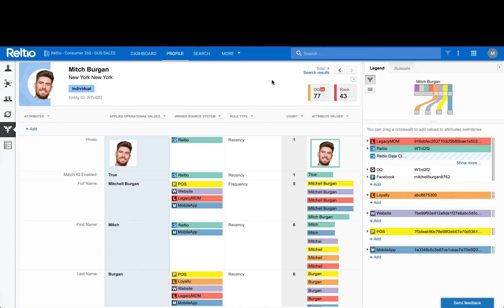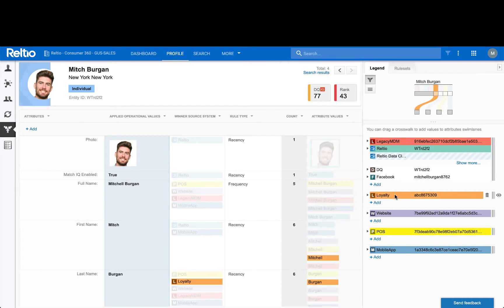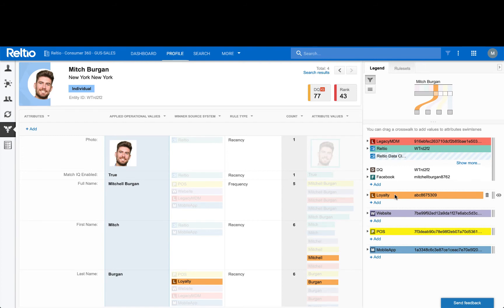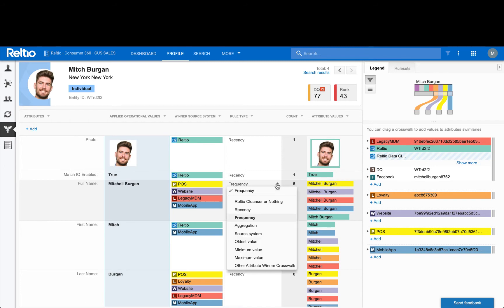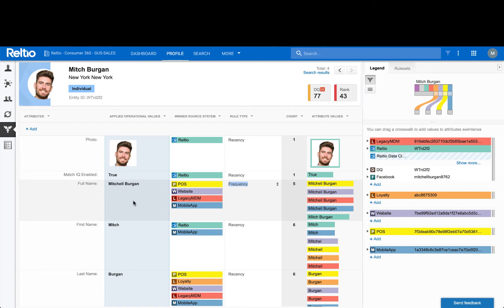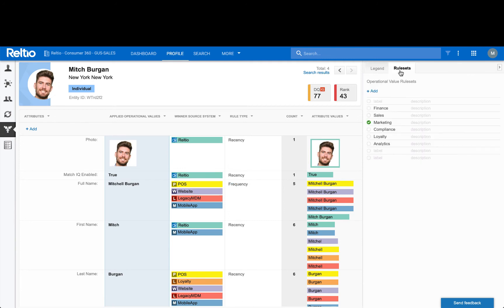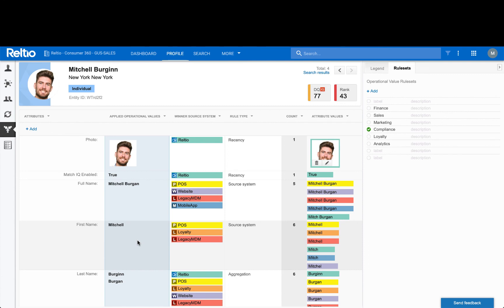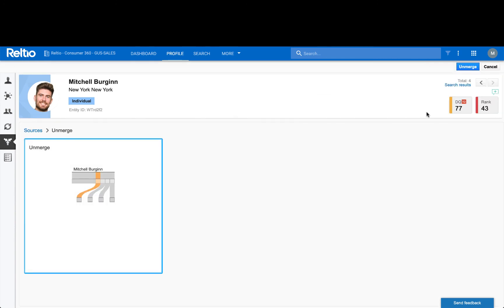Reltio MDM Demo: Dynamic Survivorship and Crosswalks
Have you ever had a situation where you merged the wrong data and wished you could undo it with a simple click?  Or not had an easy way to provide contextual data to different teams?

If the answer to any of the questions is yes, then you are still working with legacy MDM.

Join Reltio solutions consultant, Michael Pearlman, as he shows you Reltio’s unique approach in merging data, maintaining data lineage through crosswalks, and applying dynamic survivorship which helps users achieve operational efficiency and focus on business outcomes instead of having to deal with a laborious and time-consuming task.